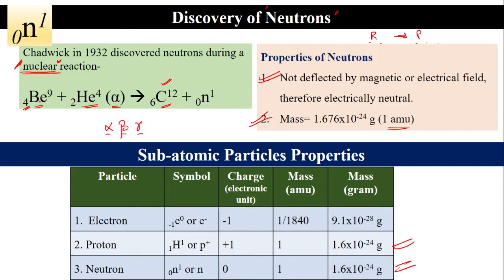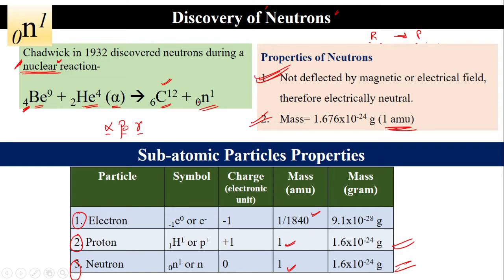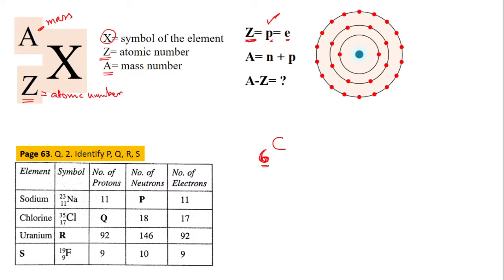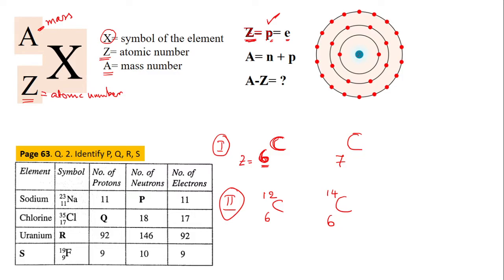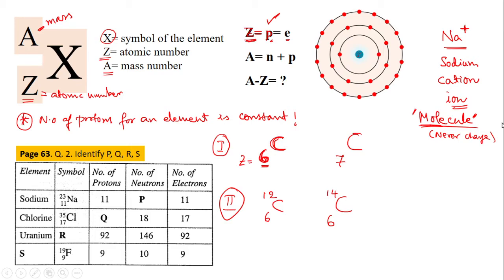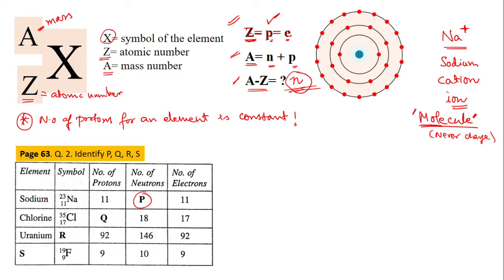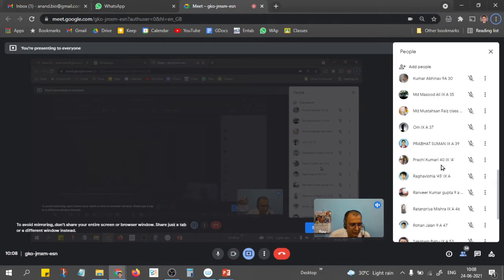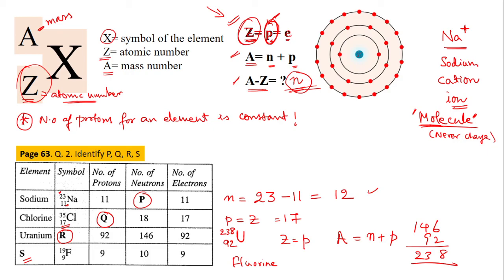IX Chemistry || Atomic structure || ICSE